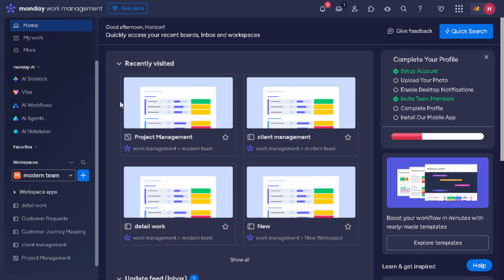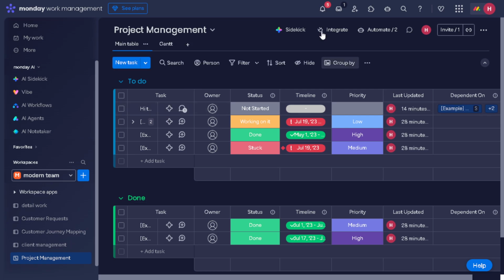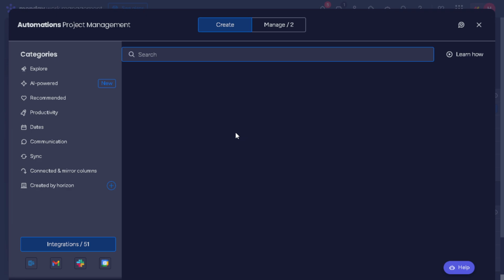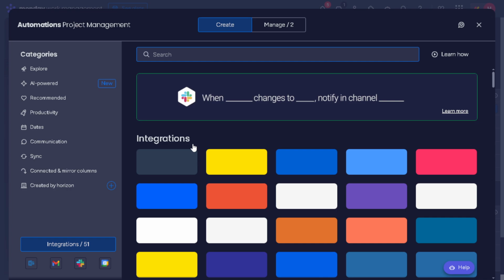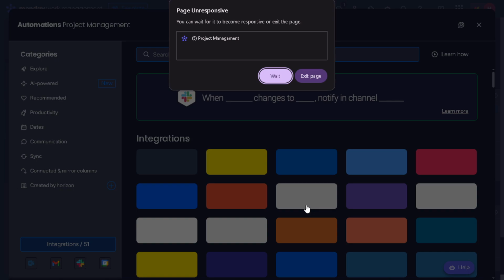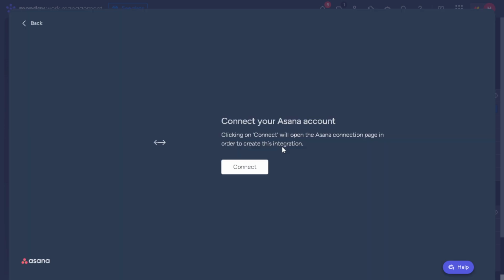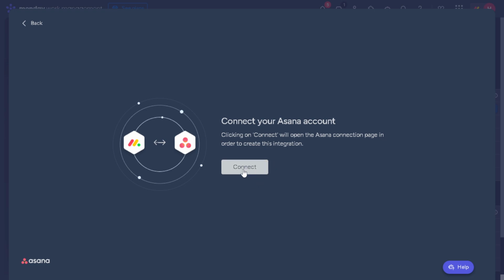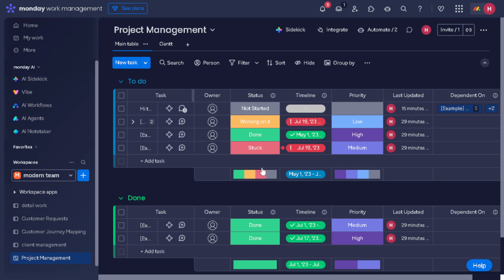How to Integrate Asana with Monday.com (Full 2026 Guide)